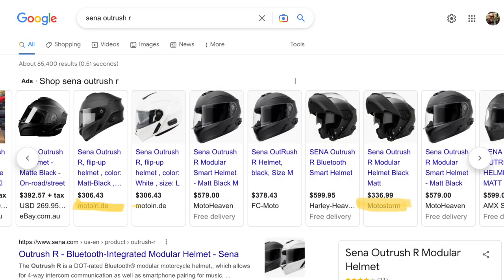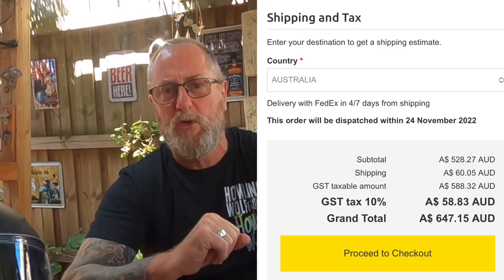Sena Outrush R Modular Helmet - How we SAVED Hundreds of $$$.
So you are looking for a new Modular Helmet with an Inbuilt Bluetooth headset?
The Sena Outrush R modular motorcycle helmet ticks all the boxes.
We have found a supplier who won't only get them to you but who will save you literally hundreds of dollars.
Spend less than 10 minutes watching this video and it will help you save money hand over fist.

What have you got to lose?

Edited on iPad Air 5

Cameras used - GoPro Hero 8 Black and iPhone 10 and 13

Motorcycles:
The Beast - 2012 Harley Davidson Fatboy FLSTF
Ruby (The Scarlet Harlet) - 2020 Harley Davidson Road Glide FLTRXS